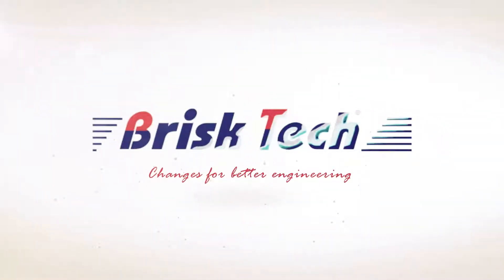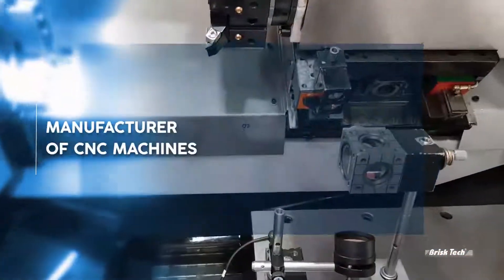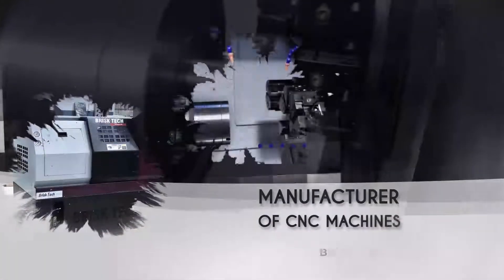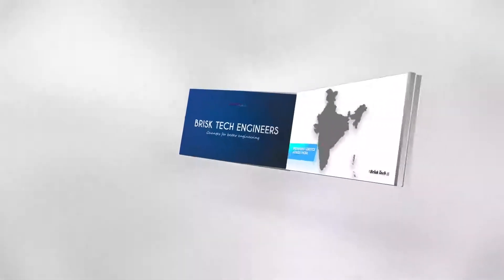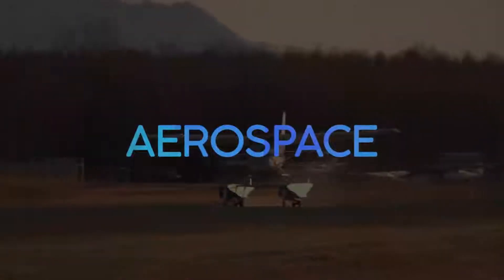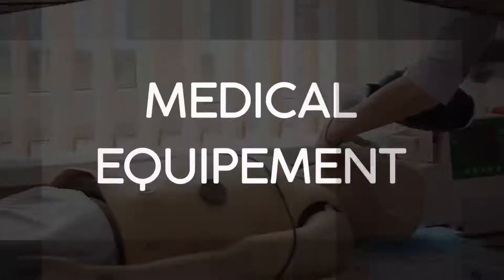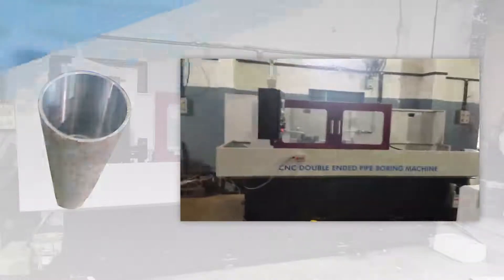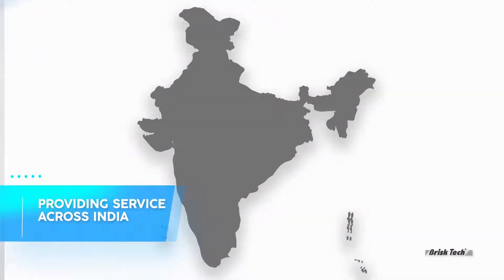Brisktech engineers company introduction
Polygon turning machine